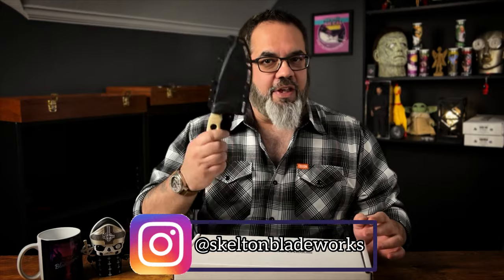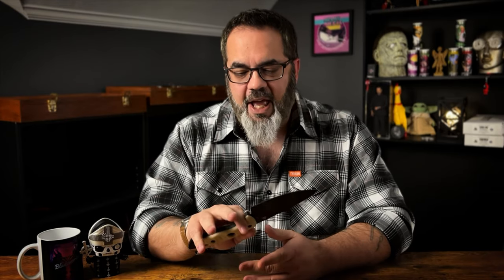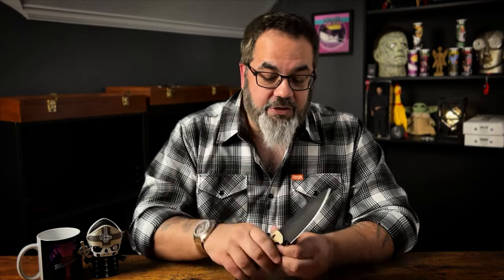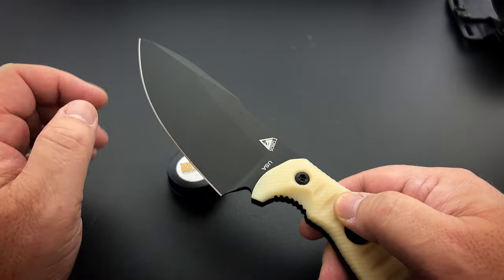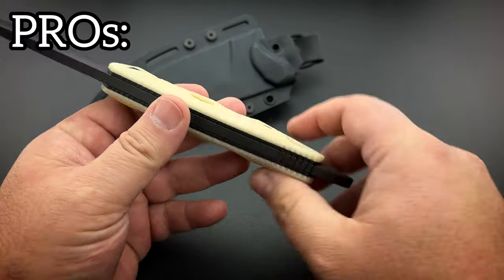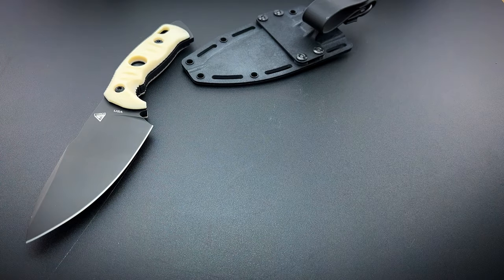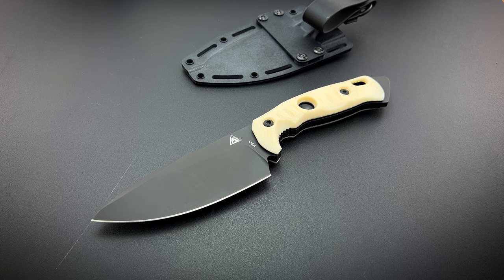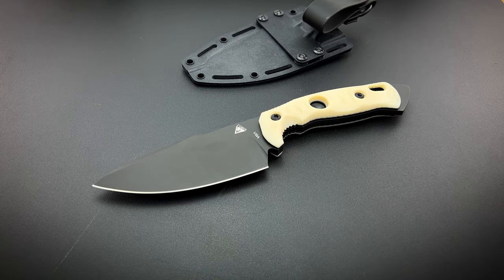FOBOS Knives Alaris - the best all-around tool for everything??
Uploaded first for channel members, you guys get to see it first.

The new Alaris by FOBOS Knives reinforces my belief that Erik is designing some of the best practical use fixed blades in the US. A straightforward, no bullshit cutting tool.